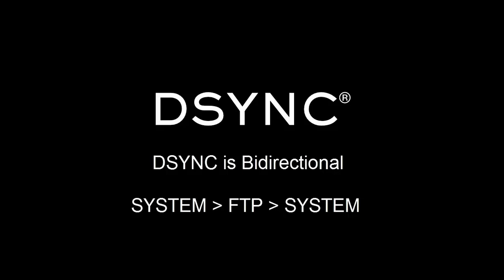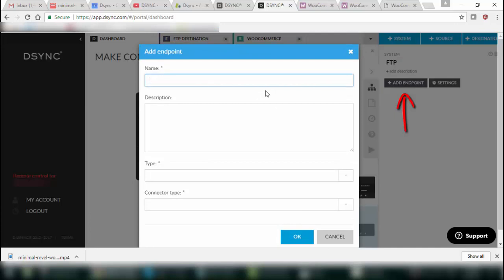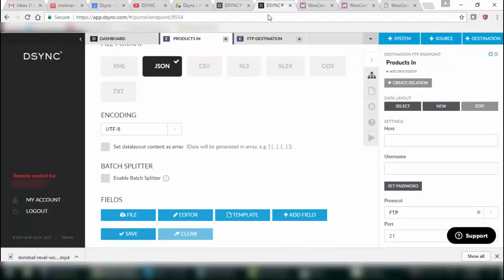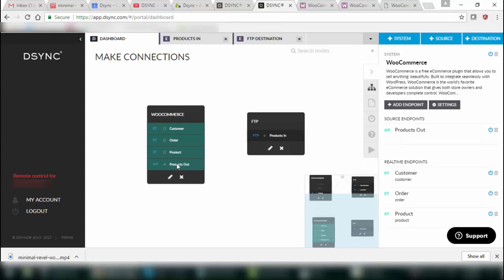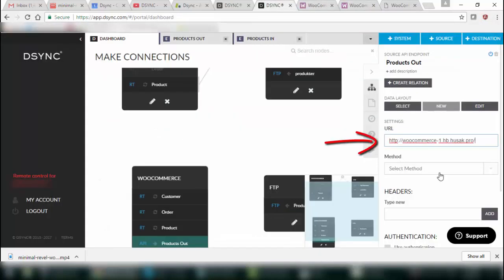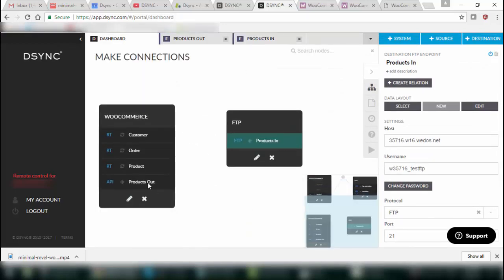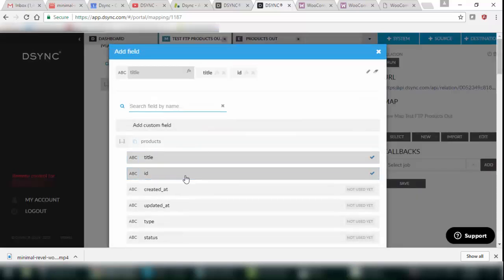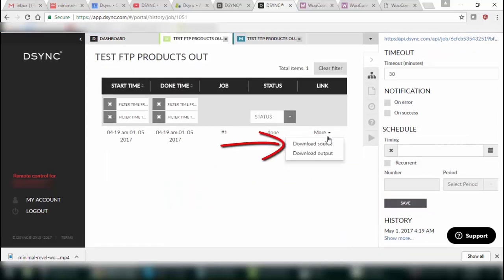How to set up an FTP product export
An easy way to create customer, order, product, inventory output to an FTP or RSS location. Connect data feeds to an FTP output with no coding required. This video showcases Woocommerce to an FTP however can be applied to any number of systems.